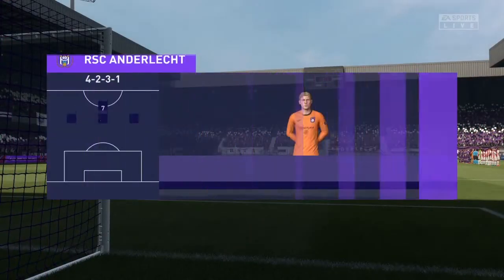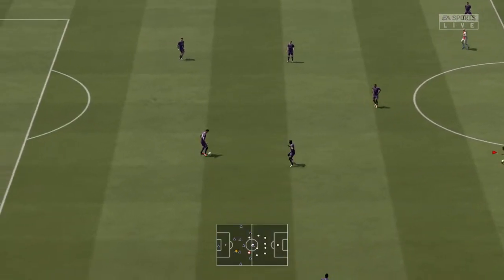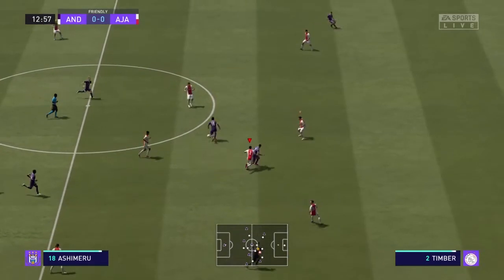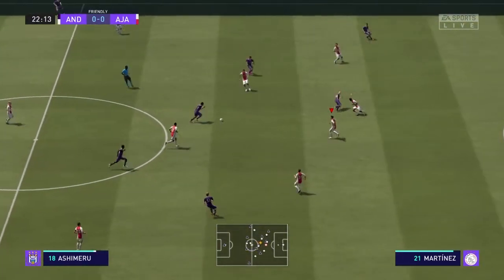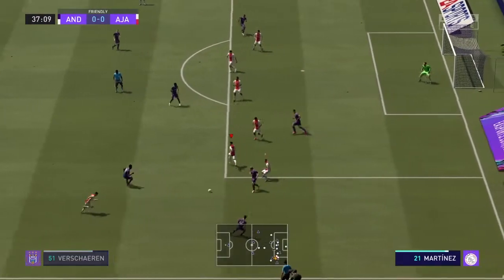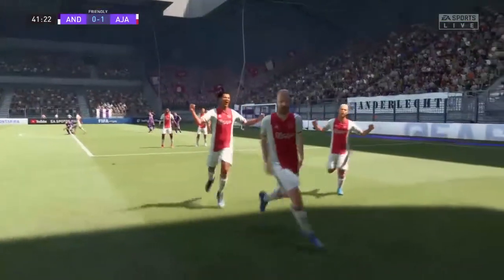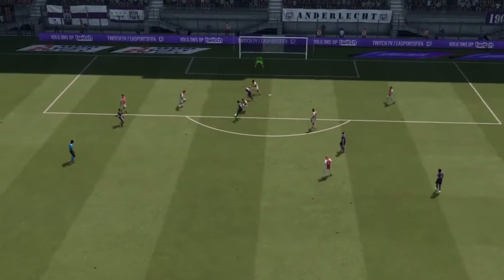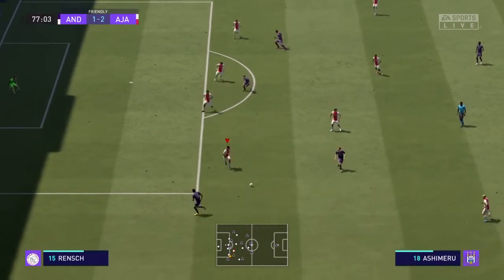RSC ANDERLECHT VS AJAX (16/07/2021) Club Friendlies FIFA 21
Hey guys and Welcome to Brand New video!
For those who are new we upload FIFA Matches and Top Goals compilation videos and I play against the legendary level and I upload the videos of me winning ,losing or drawing to be fair .
Click on the bell icon so you can be notified for more videos!
if you wish to watch a video of your choice drop down in the comment section now!
Can we reach to 5 likes on this video?

If you have any comment , don't hesitate and drop it now
Intro - 00:00
First Half - 1:39
Second Half - 6:50
Match Highlights - 13:50
Subscribe to join our family ;) - 15:29

RSC Anderlecht vs AFC Ajax - Club Friendlies (16/07/2021) - All Goals & Extended Highlights
 RSC Anderlecht vs AFC Ajax - Club Friendlies (16/07/2021) - Full Match

Anderlecht
Ajax
Anderlecht Ajax

Anderlecht vs Ajax
Anderlecht Ajax Club Friendly
Anderlecht Ajax Club Friendly 2021
Anderlecht Ajax Club Friendly 16th July 2021

 Anderlecht Ajax Friendly
Anderlecht Ajax Friendly 2021
Anderlecht Ajax Friendly 16th July 2021

Anderlecht Ajax Club Friendlies
Anderlecht Ajax Club Friendlies 2021
Anderlecht Ajax Club Friendlies 16th July 2021

Anderlecht vs Ajax Club Friendly
Anderlecht vs Ajax Club Friendly 2021
Anderlecht vs Ajax Club Friendly 16th July 2021

 Anderlecht vs Ajax Friendly
Anderlecht vs Ajax Friendly 2021
Anderlecht vs Ajax Friendly 16th July 2021

Anderlecht vs Ajax Club Friendlies
Anderlecht vs Ajax Club Friendlies 2021
Anderlecht vs Ajax Club Friendlies 16th July 2021